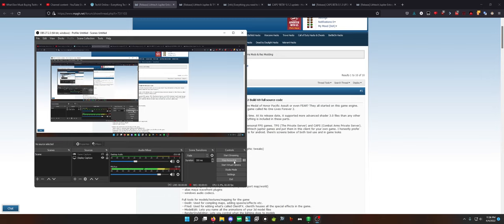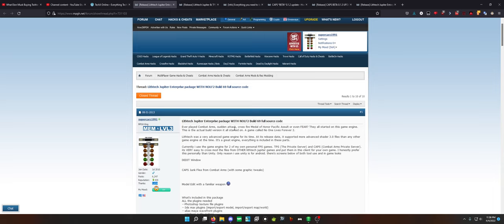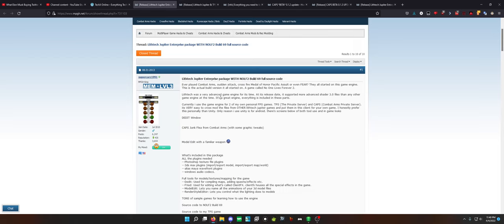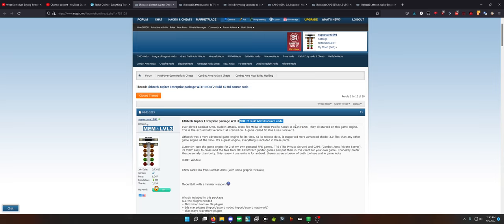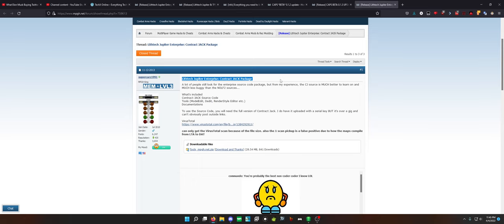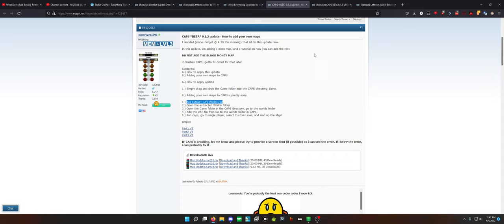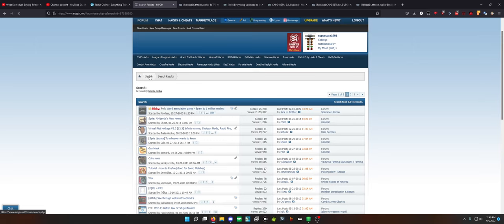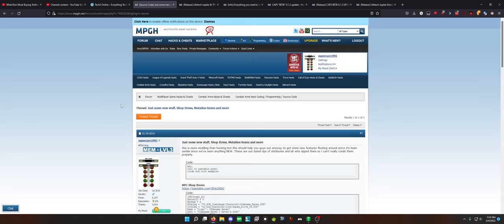A New Lithtech Jupiter Project? Revival of CAPS/TPS? Here's My Thoughts...